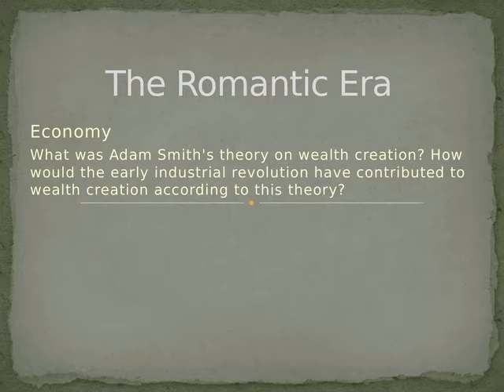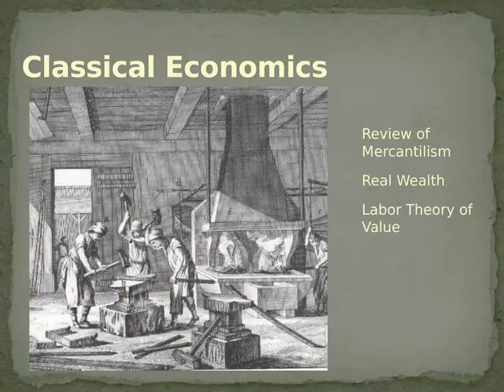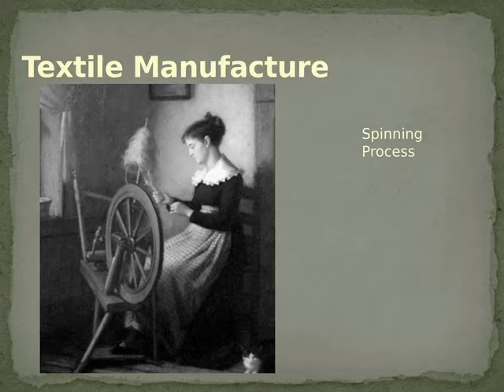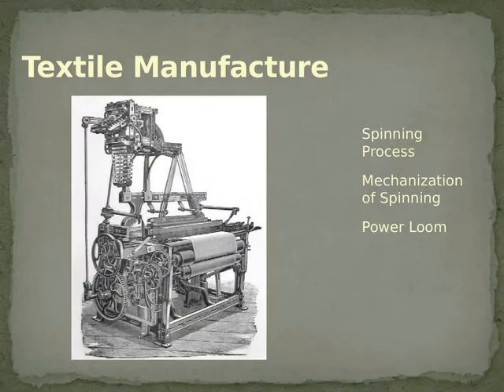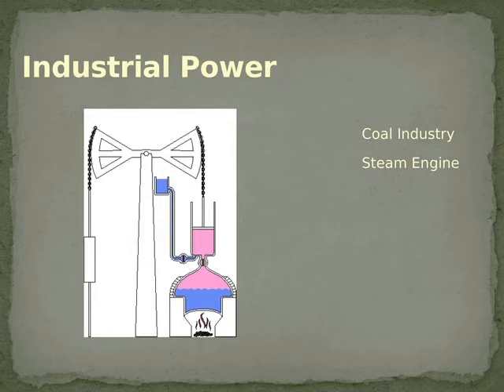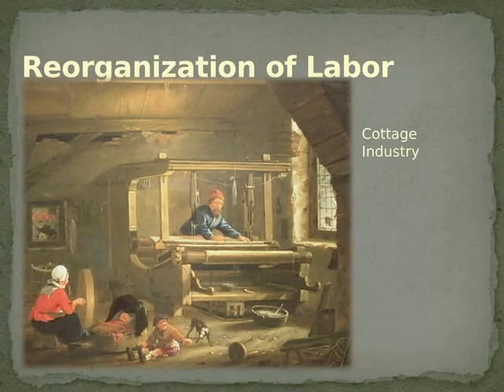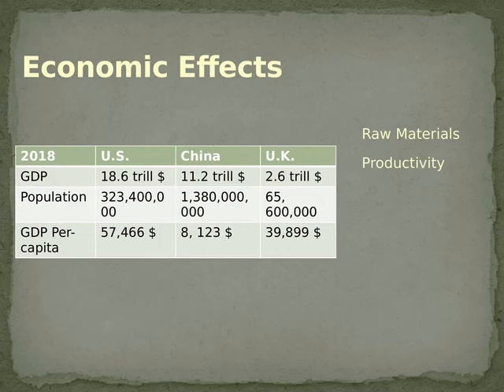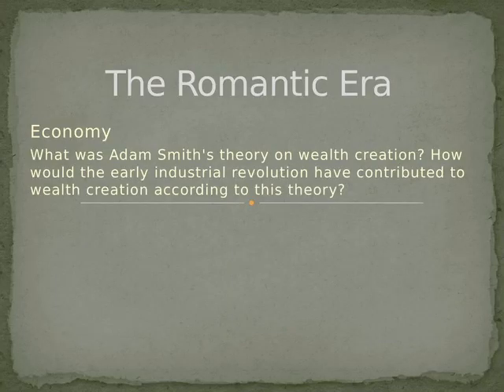The Romantic Era - Economy